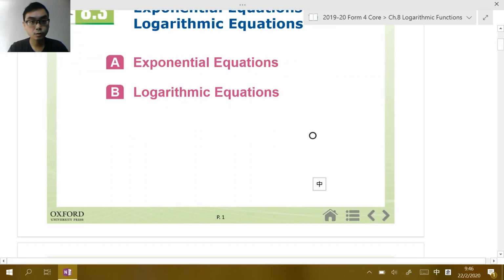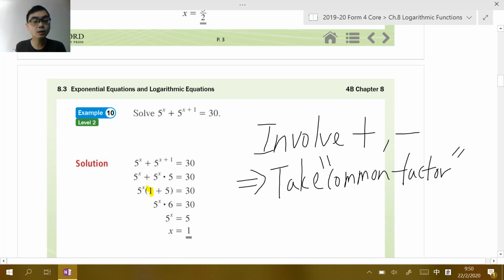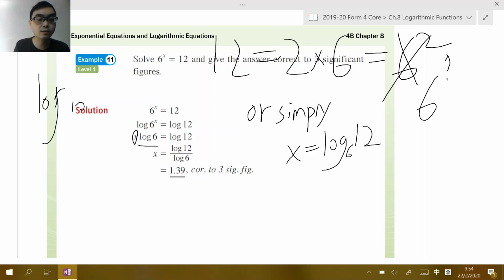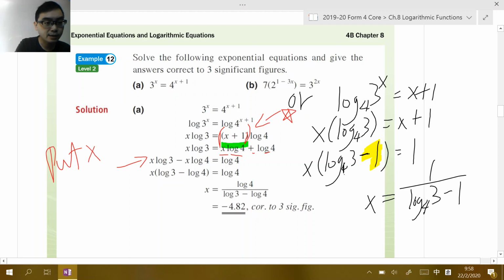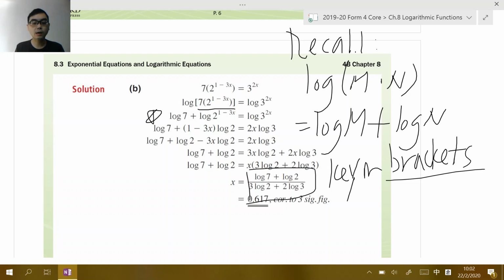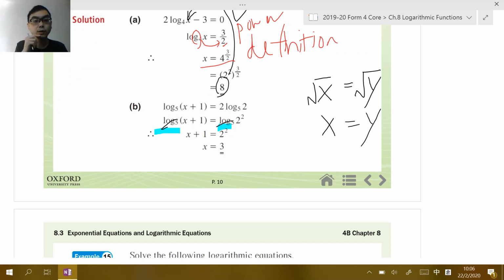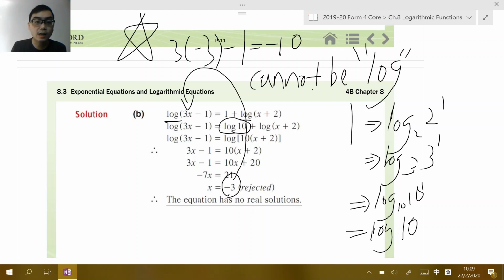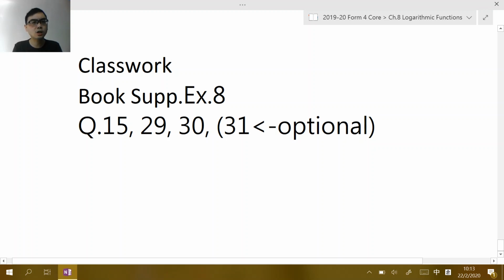Form 4 Core Ch.8.3 Exponential and Logarithmic Equations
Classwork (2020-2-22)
Book Supp.Ex.8
Q.15, 29, 30, (31 is optional)